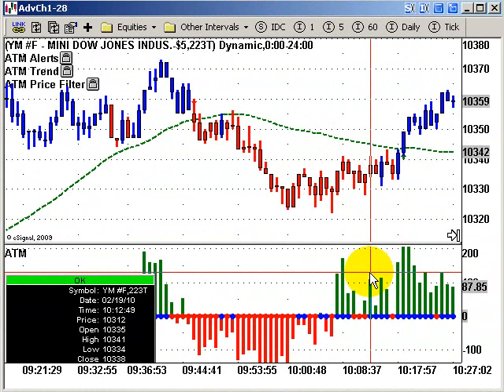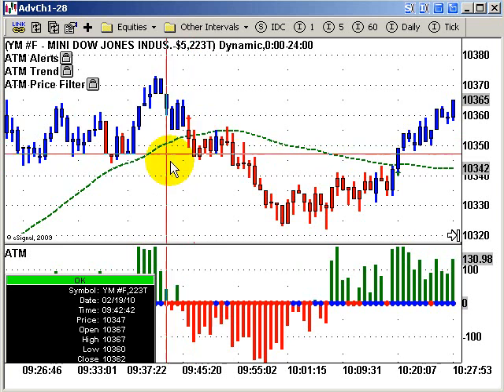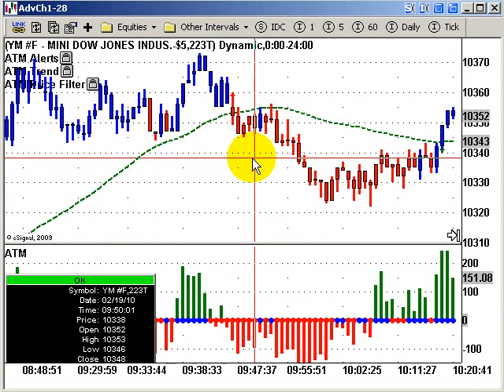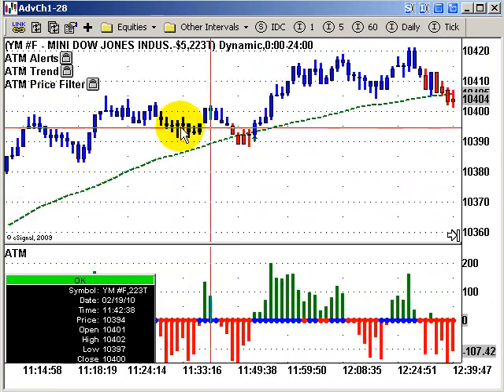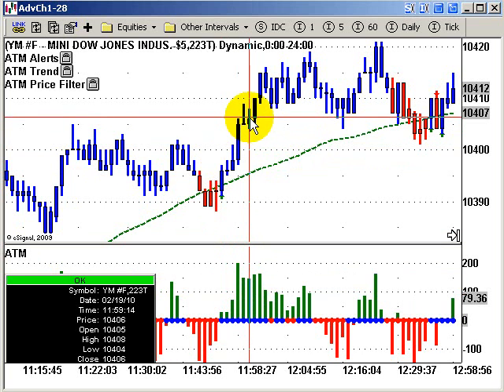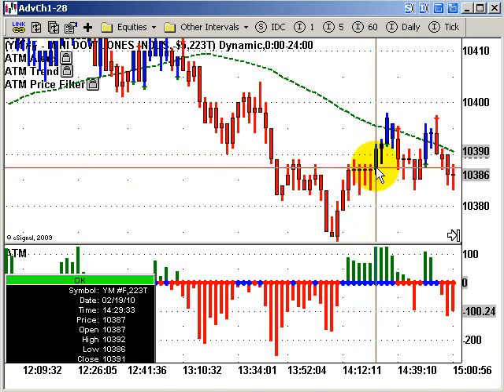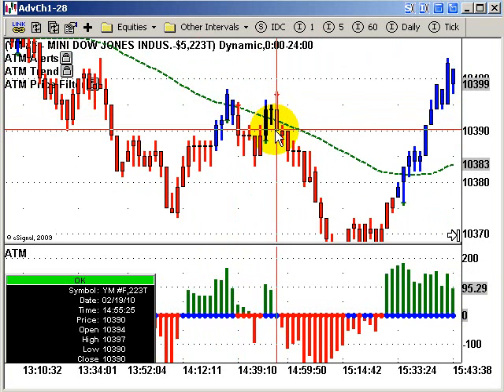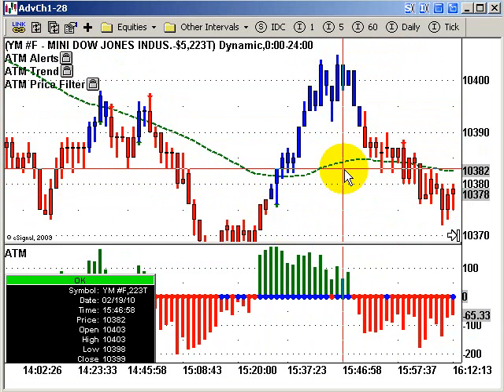ATM Trading System 2.21.10 Update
The ATM Trading System allows you to treat the market like your own personal ATM machine.